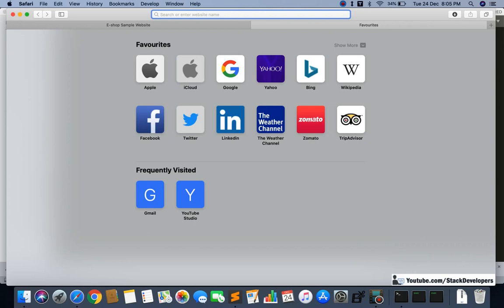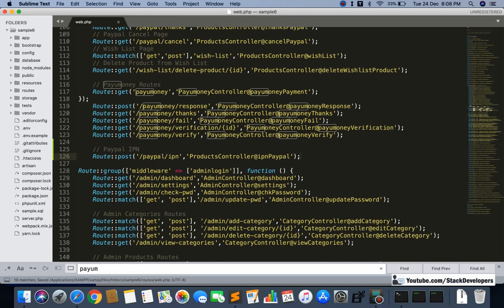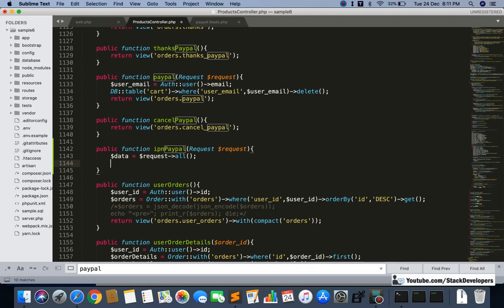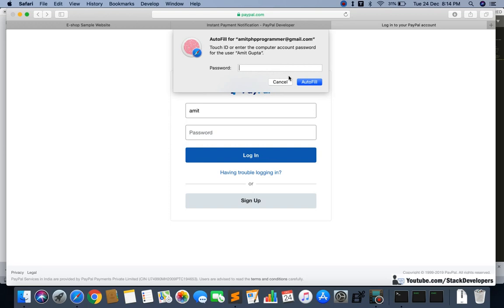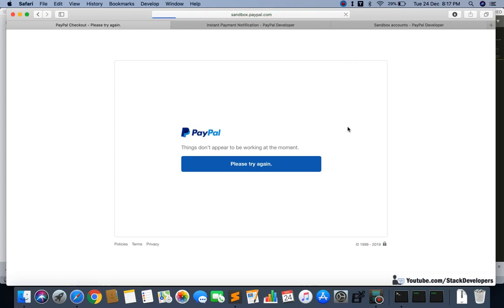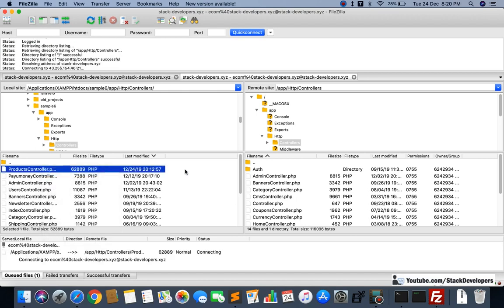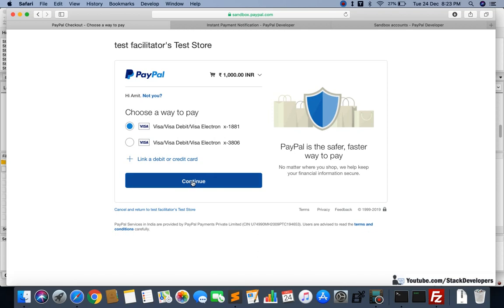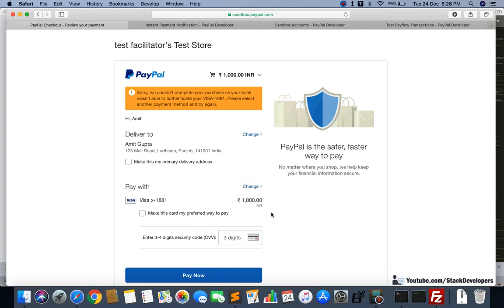#199 Make E-commerce in Laravel 6 | Paypal IPN (Instant Payment Notification)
In Part-199 of E-com series, we will work on Paypal IPN (Instant Payment Notification) that helps to get response from Paypal so that we can update order status and notify to user and admin as well about successful payment transaction.

1) Create Route :-
First of all, create POST route for PayPal IPN in web.php file like below :-

2) Create ipnPaypal function :-
Now create ipnPaypal function in ProductsController where we will get response from Paypal and we will send email to user/admin and also update the order status if response comes as "Completed" from Paypal.

We need to update Paypal form at paypal.blade.php file with notify_url hidden field in which we will pass ipn route as value i.e. paypal/ipn that we have created earlier.

We need to create Paypal Sandbox account for testing IPN if not created yet by going to below link :-

Once created, login into your sandbox account and then create Business and Personal account there. We will use Business account in our Paypal form along with sandbox action like below: